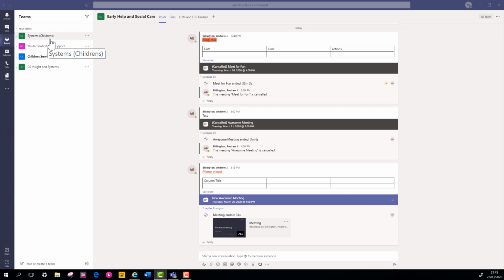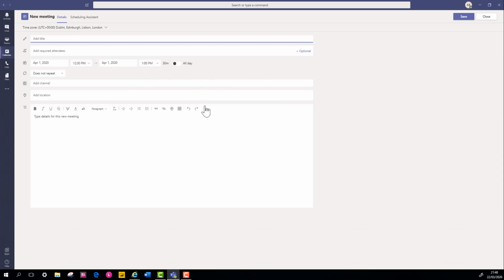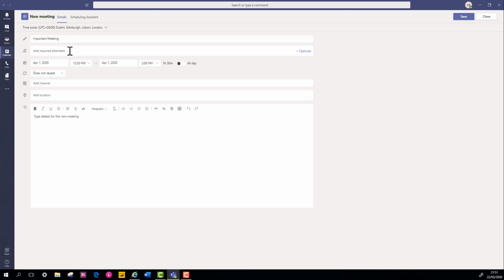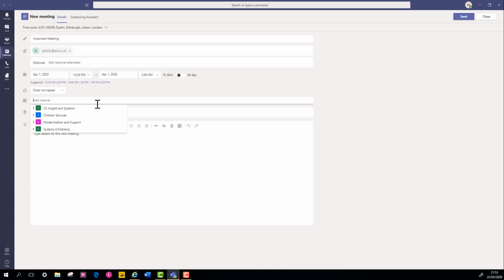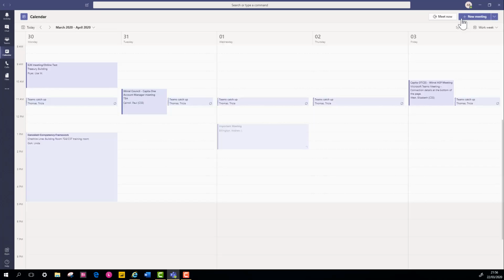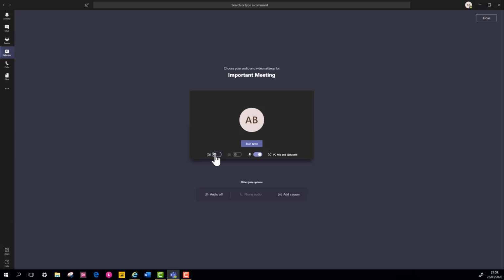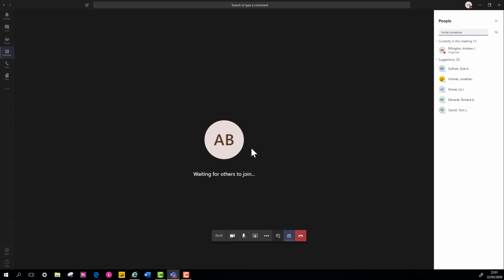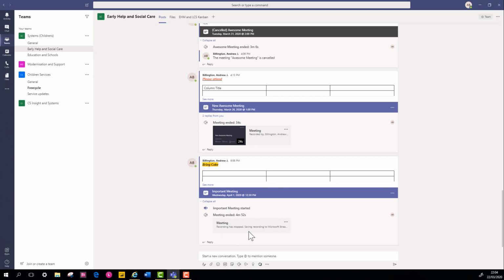Microsoft Teams Setting up a Meeting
This video will talk you through setting up a meeting within Microsoft Teams.
This includes some brief information about Teams and Channels, Setting up a meeting (including inviting none Teams Users), sharing your screen and recording the meeting.